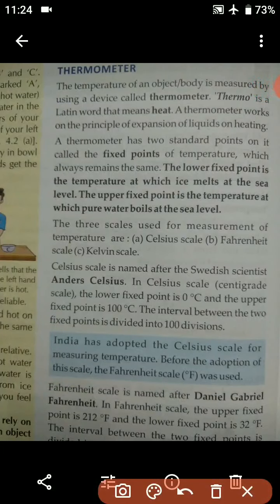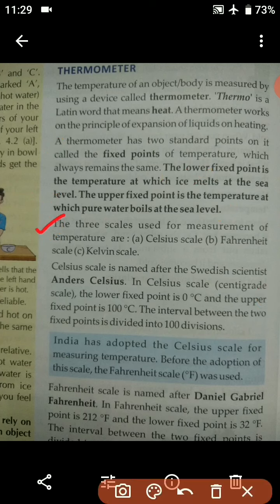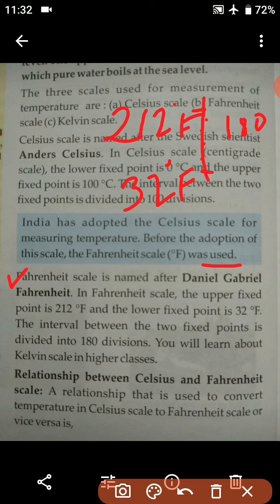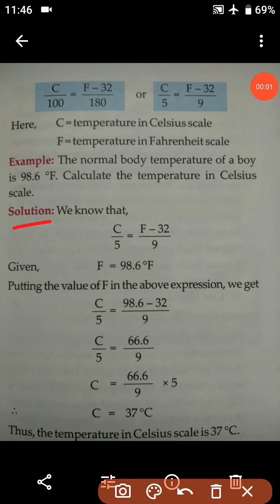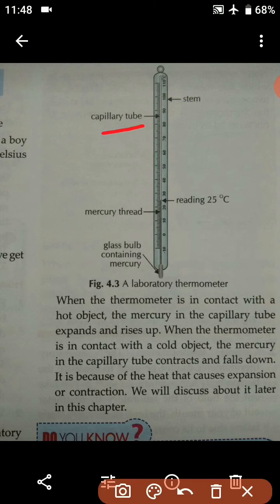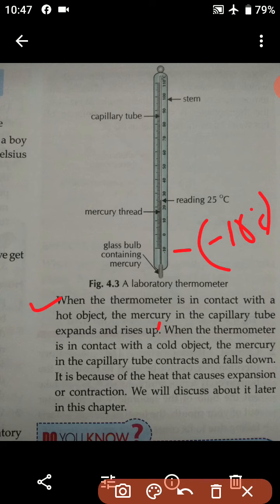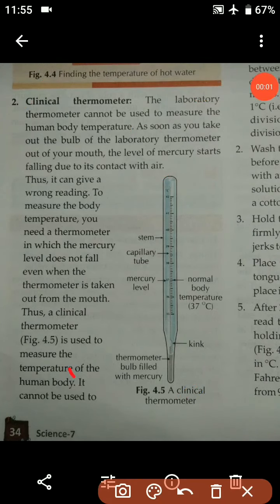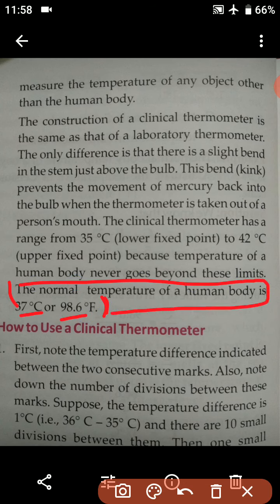Thermometer (Heat and it's effects)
Gurukul Global Academy, Class- VII